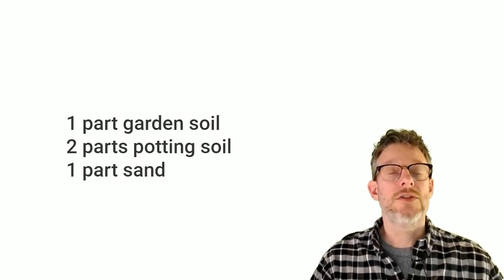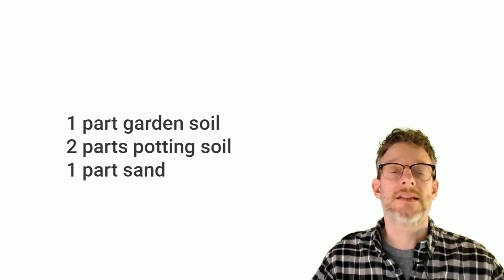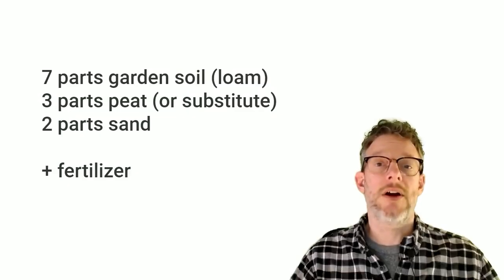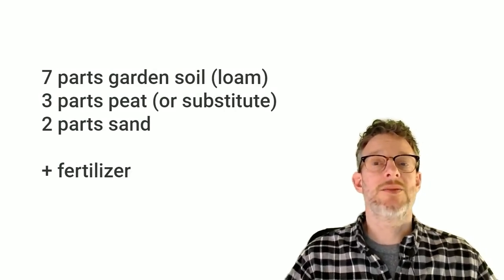Best Soil for Fig Trees in Pots: Tips to Make or Shop for Potting Soil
You need soil for a fig tree…but you’re not sure what’s best. Or how to make your own potting soil.

In this episode, find out what can be used to make soil for a fig tree.

You’ll also find out:

• Why some fig growers add garden soil
• A tip for choosing potting soil
• Why not all peat gives the same result in a potting soil

I also share a couple of fig soil mix recipes.